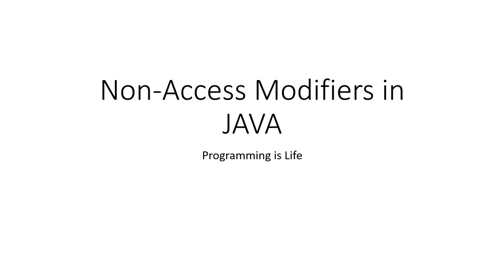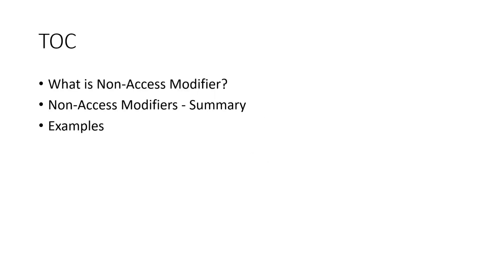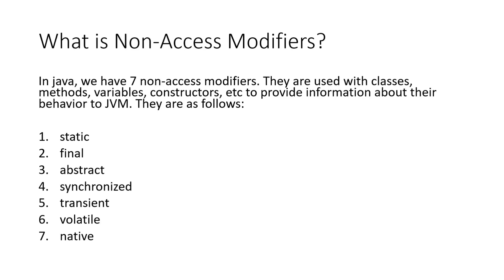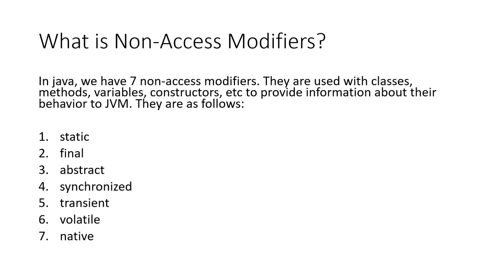Non-access modifier in JAVA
Non-access modifier in JAVA introduction